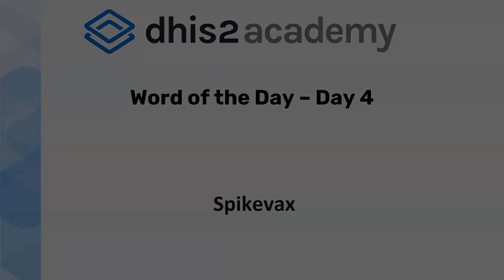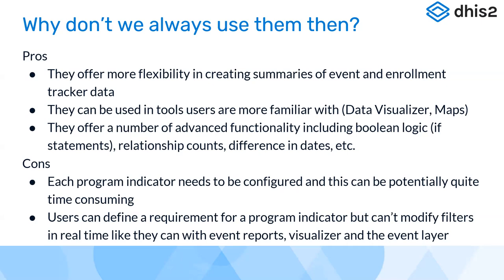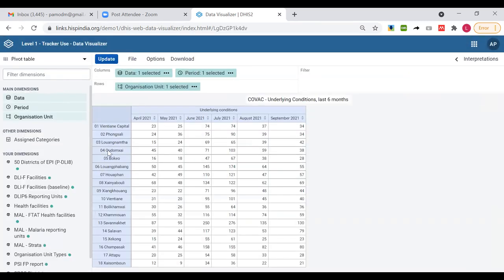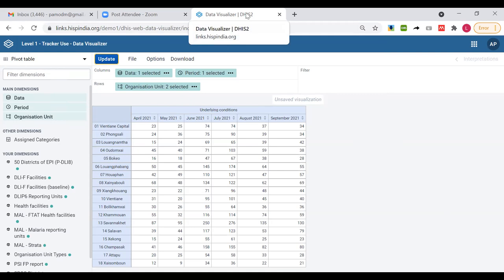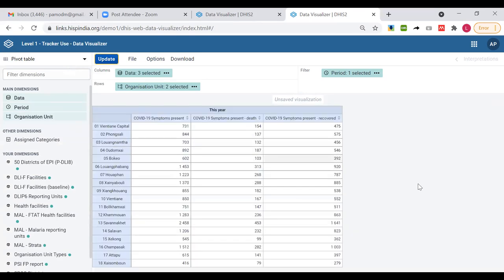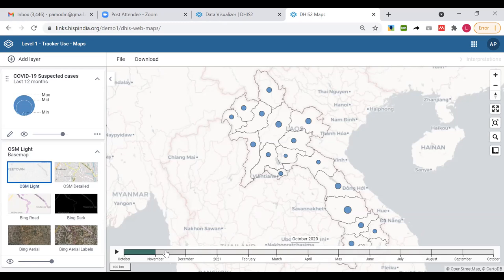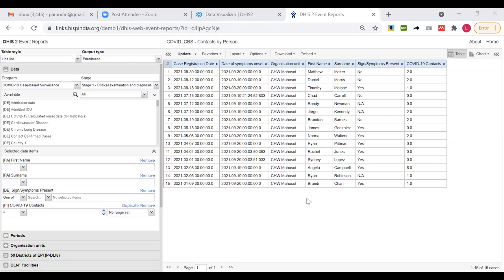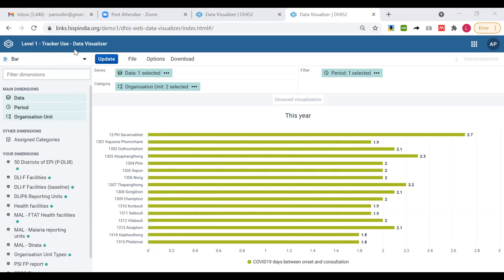Tracker use Asia Academy Day 4 Part 2